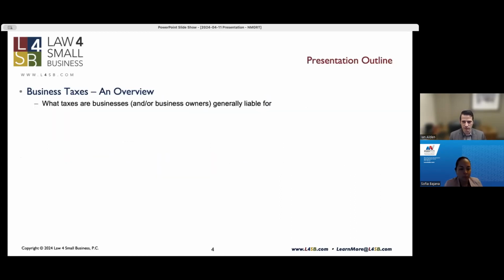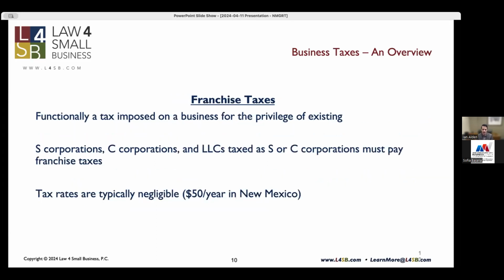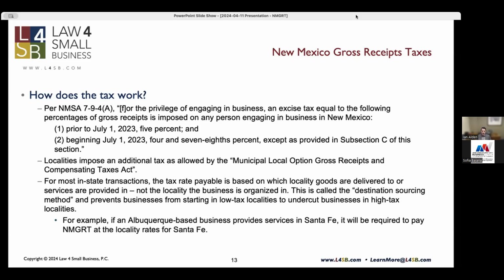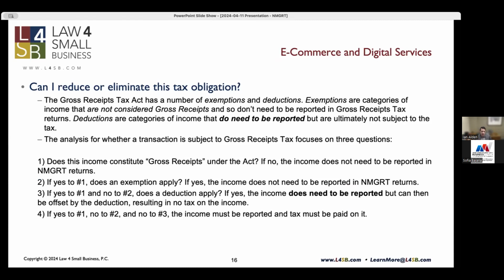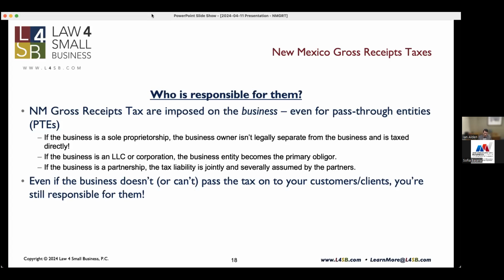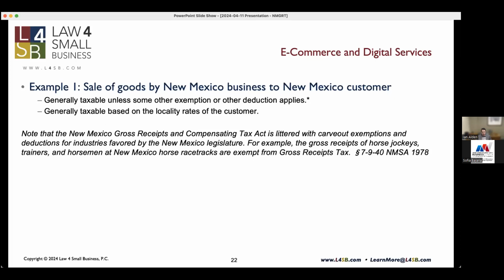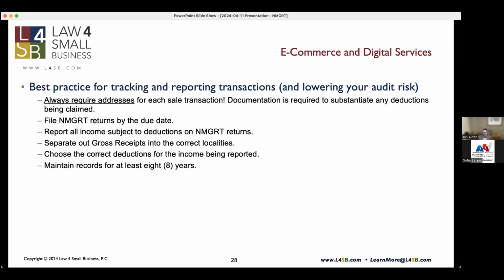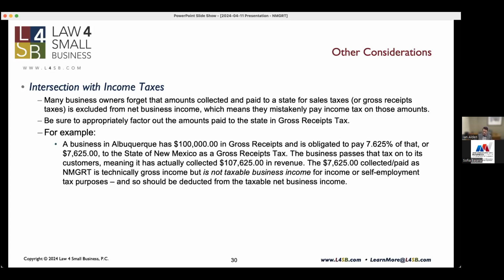Gross Receipt Tax & Doing Business on the Internet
New Mexico Gross Receipts Tax can be confusing, but if you're trying to do business on the Internet, the opportunity for making mistakes can be significant. If you want to understand the rules and issues around when and how (and when not) to apply NMGRT to your Internet activities and business, this is the seminar for you.